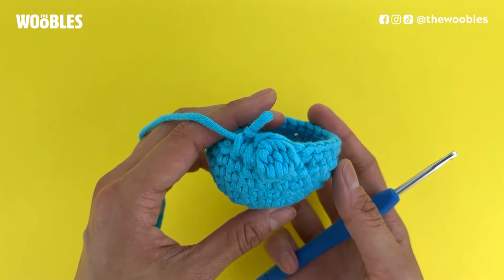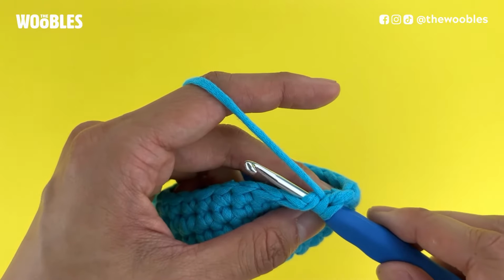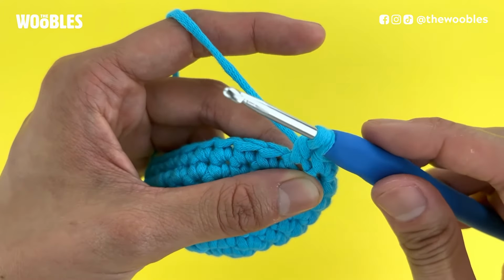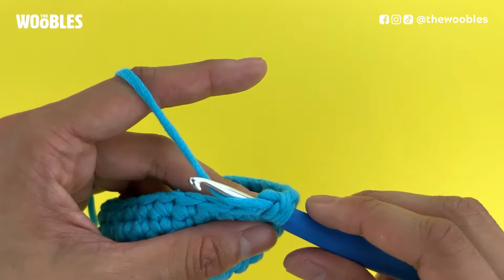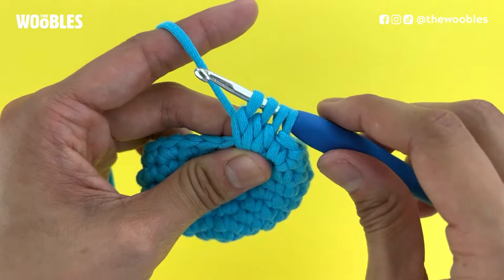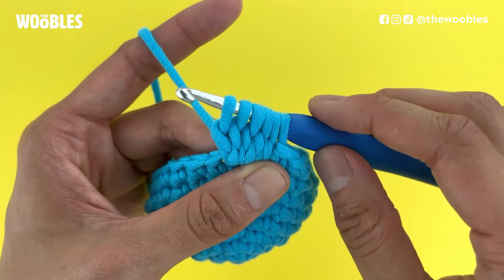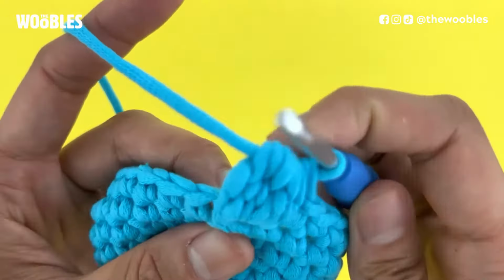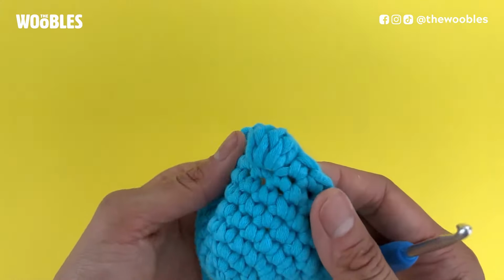How to bobble stitch (dc5tog) in crochet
Learn how to crochet the bobble (dc5tog) stitch with this easy tutorial! Some patterns refer to the bobble stitch as  "double crochet 5 stitches together", and it usually looks like a little ball. One tip is that as you crochet, you're going to want to make sure all those little balls face the same way.